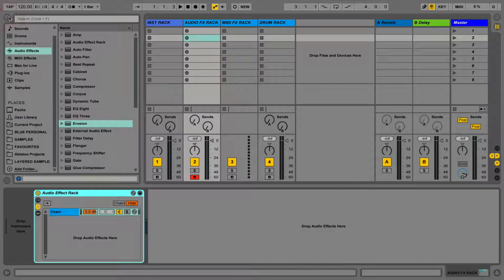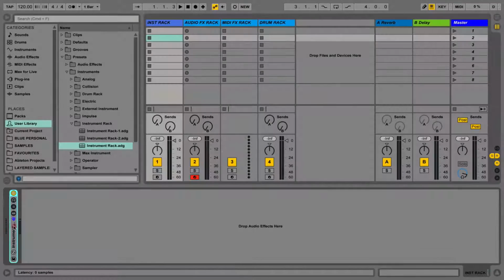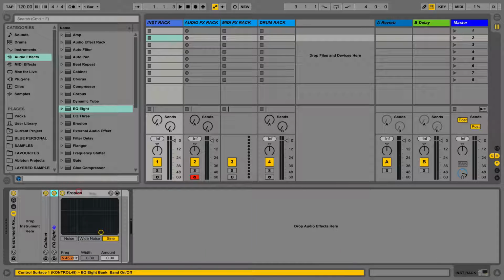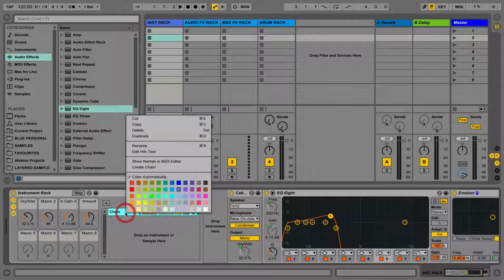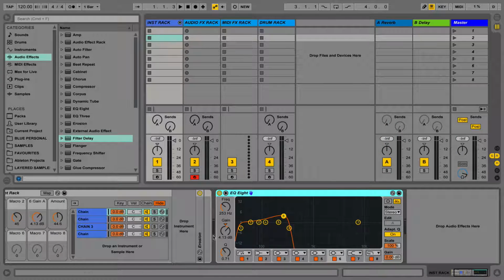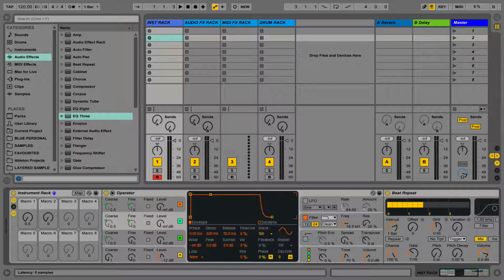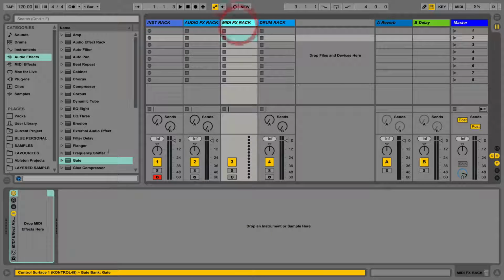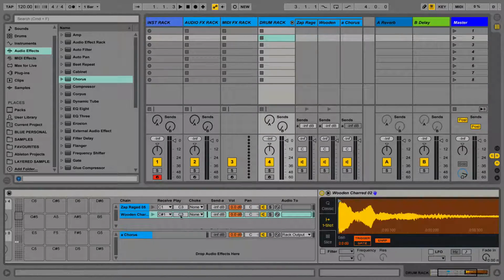32 RACKS - ABLETON LIVE EXPLAINED